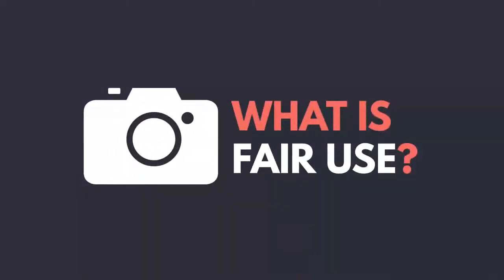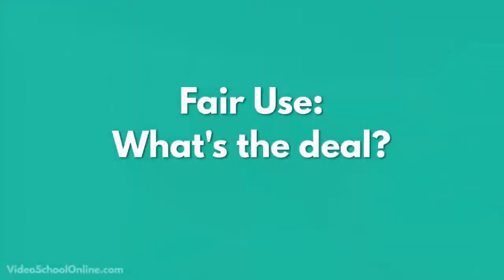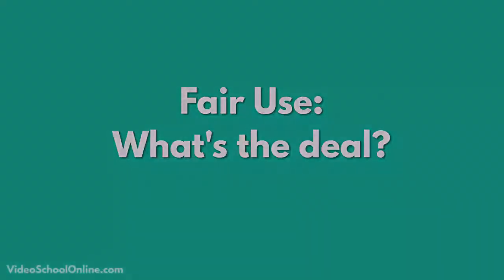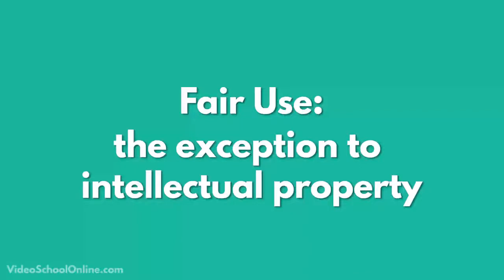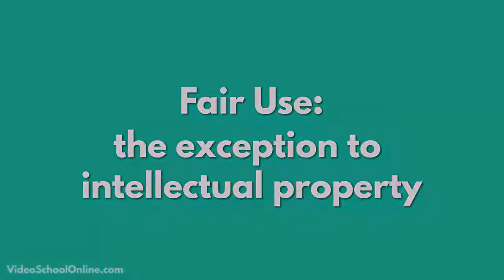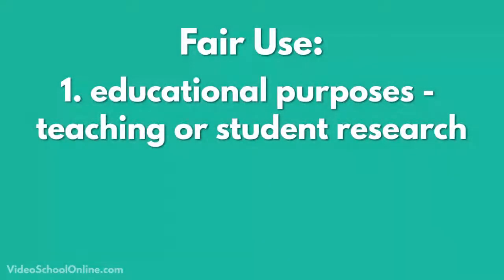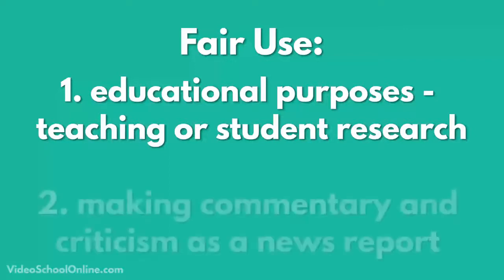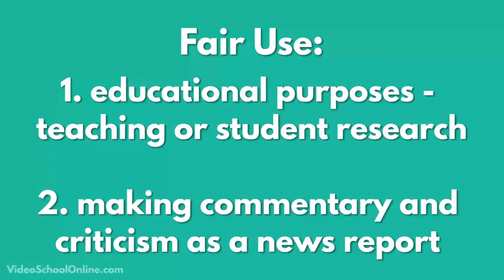Lecture 191 fair use photographs